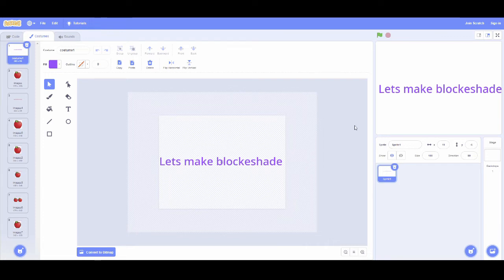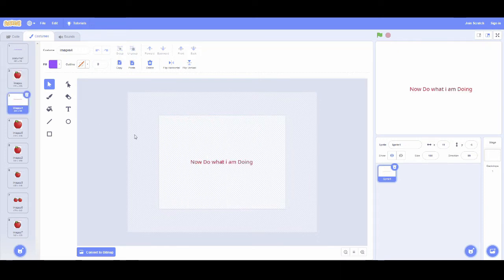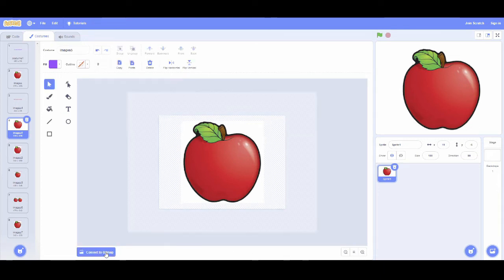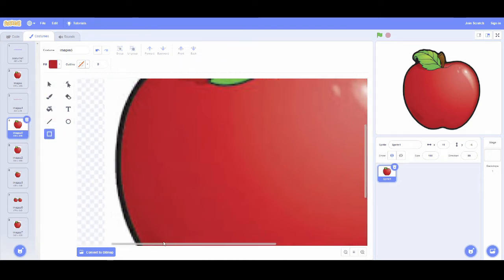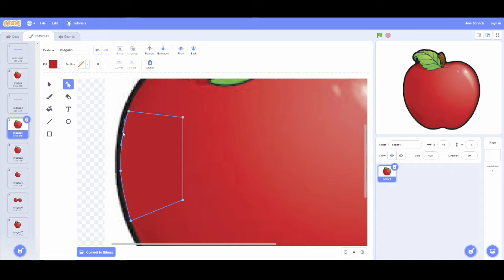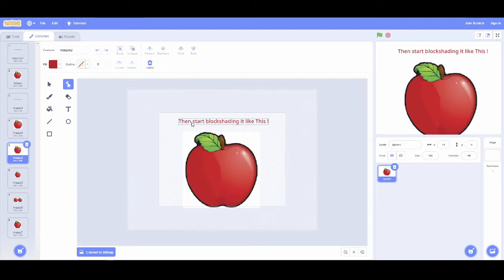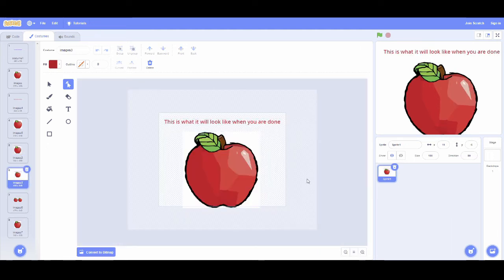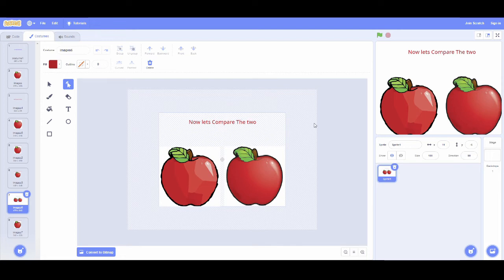Scratch: Block Shading Tutorial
Hi here are some questions that I wanted to answer.

What is block shade? Block shade is when you reshape and recolor Something.

What Website did I use? Scratch.

What is scratch?  Here is what I found

About Scratch

With Scratch, you can program your own interactive stories, games, and animations — and share your creations with others in the online community.

Scratch helps young people learn to think creatively, reason systematically, and work collaboratively — essential skills for life in the 21st century.

Scratch is a project of the Lifelong Kindergarten Group at the MIT Media Lab. It is provided free of charge.

Who Uses Scratch?

Scratch is designed especially for ages 8 to 16 but is used by people of all ages. Millions of people are creating Scratch projects in a wide variety of settings, including homes, schools, museums, libraries, and community centers.